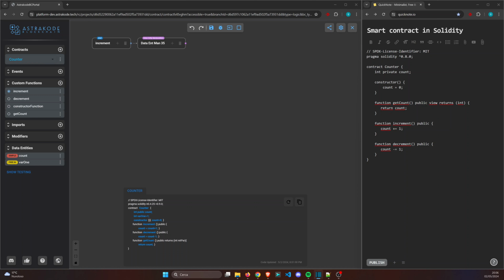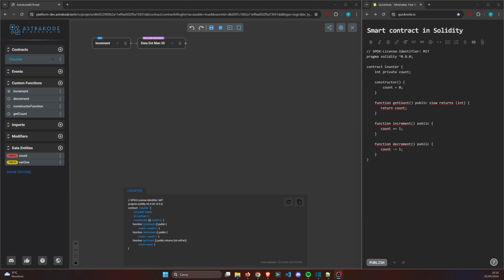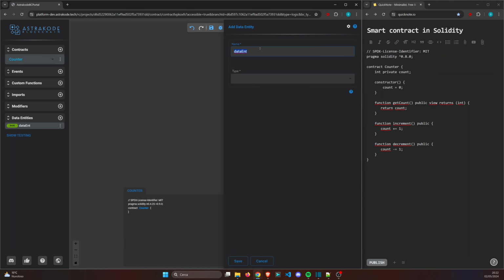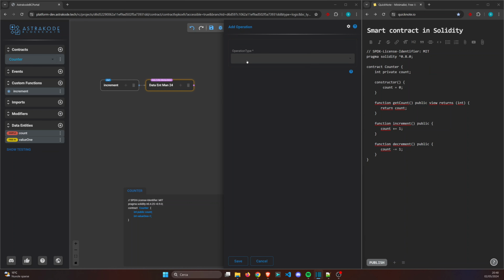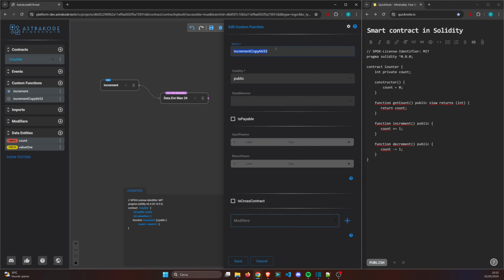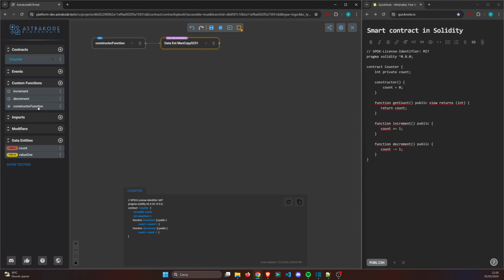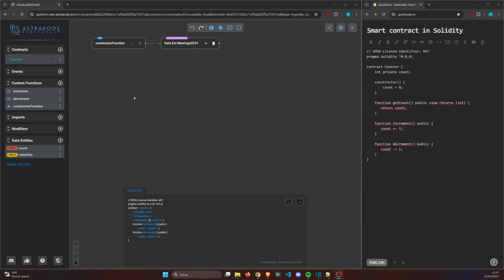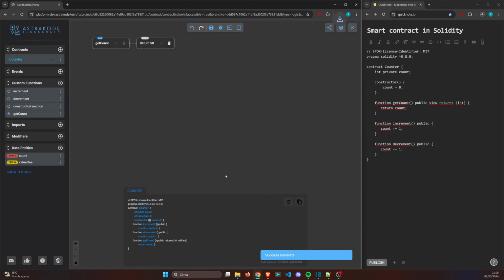Build Your First Smart Contract in Solidity Without Coding at All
In this video i will show how to build a simple smart contract in solidity using a low-code platform like Astrakode.

This platform makes it easy to create smart contracts in Solidity and Hyperledger Fabric without coding.
With a simple diagram you can create functions and build your project focusing on what matters most: your contract's core logic.